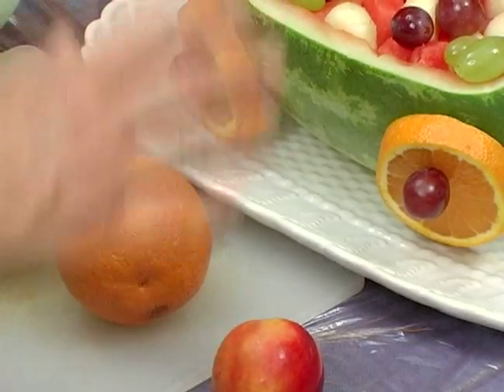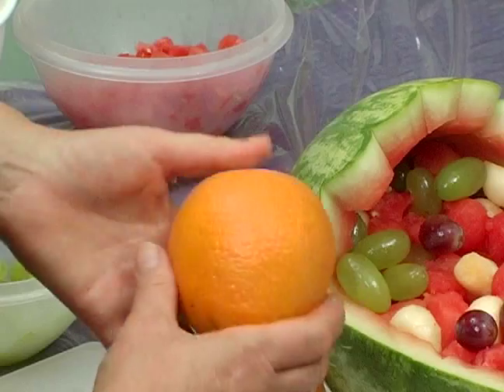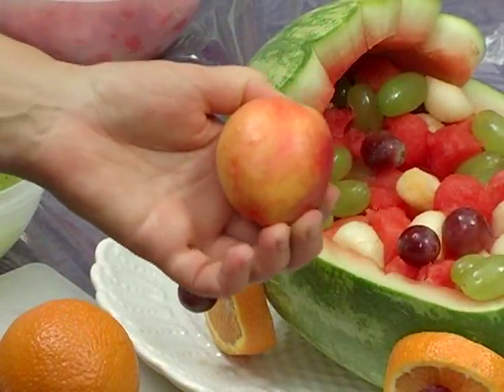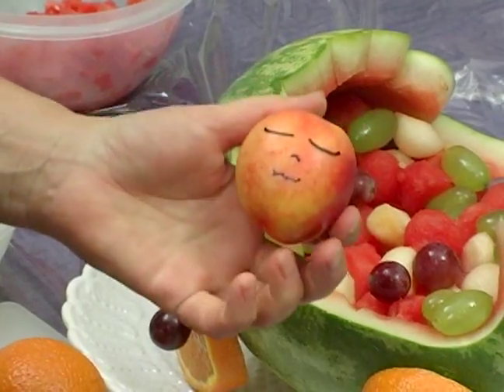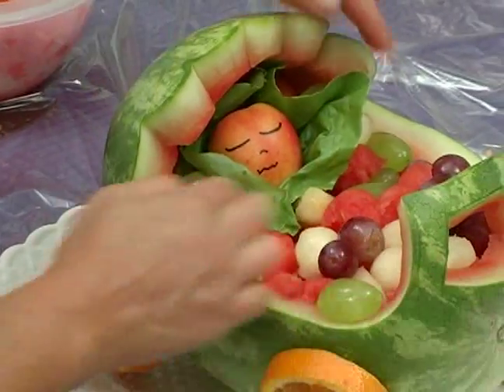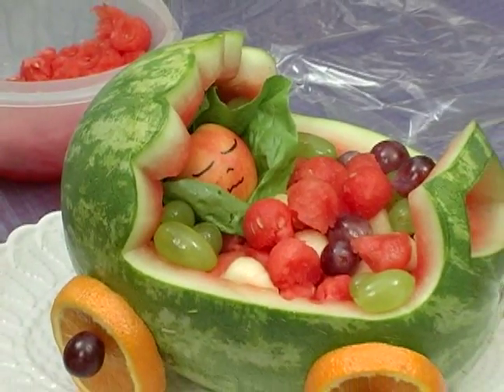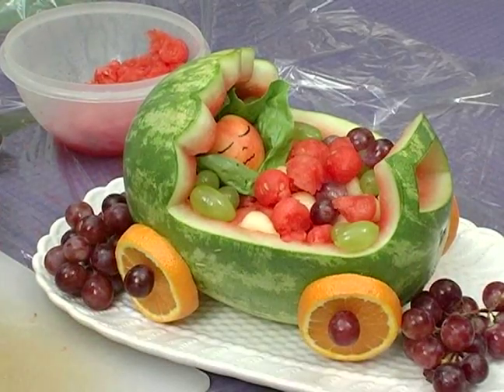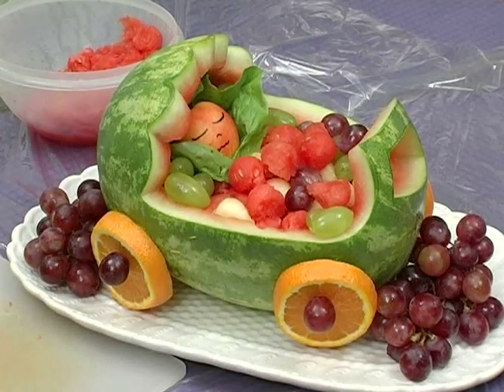How to Carve Fruit Centerpieces : Displaying A Baby Stroller Fruit Centerpiece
How to display your baby stroller fruit centerpiece; learn more about decorating your kitchen in this free instructional video.

Expert: Karen Weisman
Bio: Karen Weisman graduated from Boston University with a degree in Hotel and Food Management. Since then, she has helped a national grocery store chain develop and launch a gourmet food division.
Filmmaker: Karen Weisman